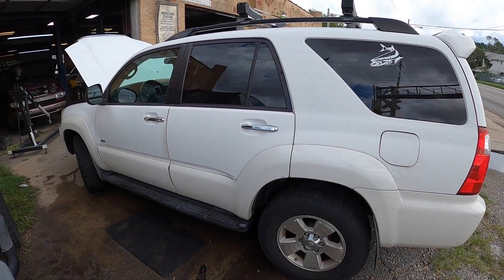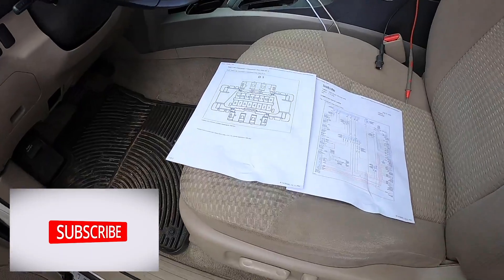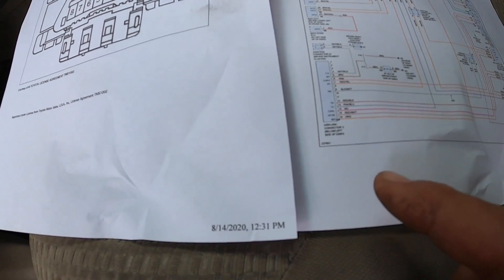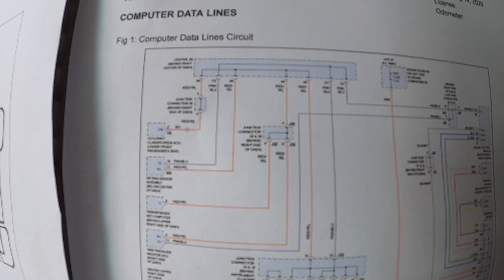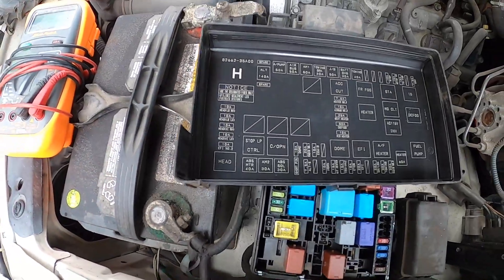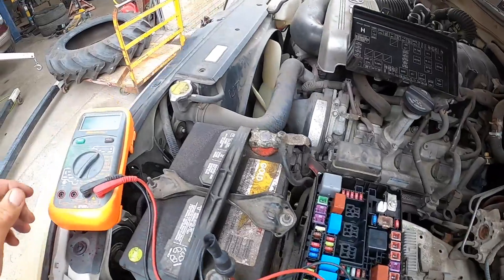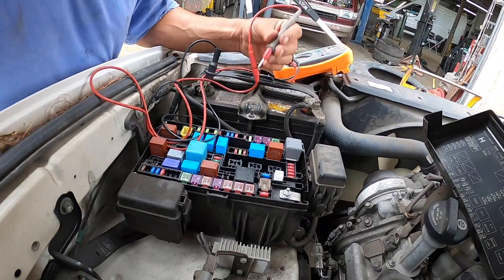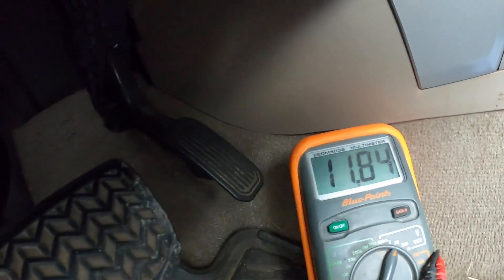OBD2 scanner won't connect to ECU follow these easy steps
OBD2 scanner won't connect to ECU follow these easy steps,  try these steps to see if this is why your scanner won't pull any codes.

THE AUTO BARN IS A ONE STOP SHOP FOR ALL YOU AUTO PARTS

1. Car Emergency Kit First Aid Kit
2. MICROFIBER CLEANING CLOTH
3. ADD CIRCUIT
4. SCANNER
5. CUSTOM DASH LIGHTS
6. HEADLIGHT BULDS

5 Ton Bearing Puller
8-Piece AC Gauge Hose Conversion Adapters
80-Piece SAE & Metric Tap and Die Set

Cambridge Vinyl Electrical Tape Black 3/4 Inch by 66 Feet per Roll, 7mil Thickness; 6 Roll Multi Pack for Value; Professional Grade UL and CSA Listed

Timecodes
0:00 – Intro
0:27- OBD2 schematic
0:45 - how to read the schematic
1:12 - how to read the fuse block
 1:26 - how to hook up a volt meter
1:47- how to test the OBD2 connector
2:09 – the problem